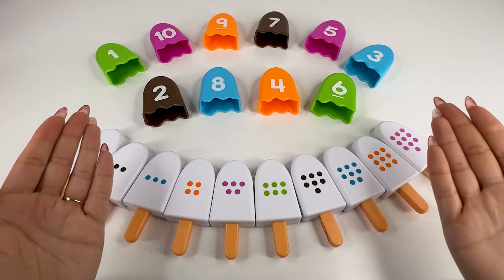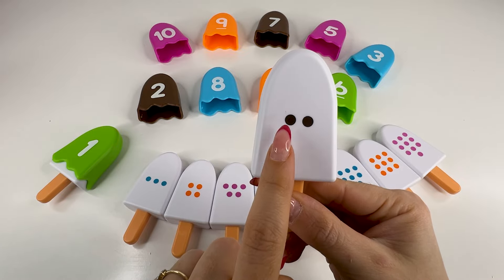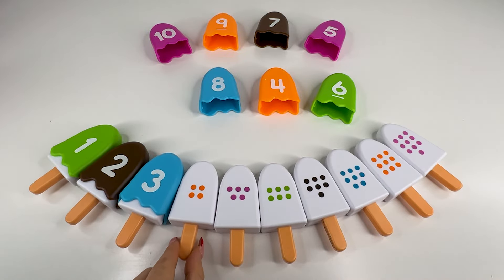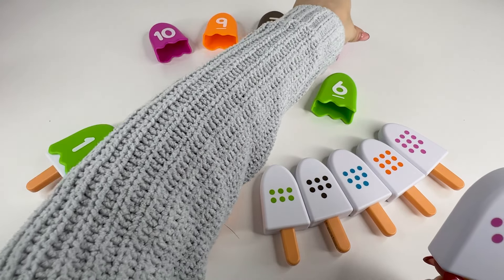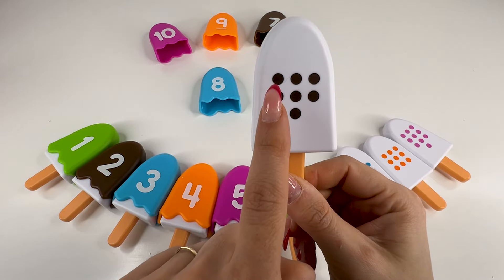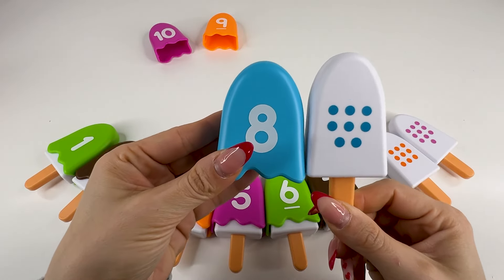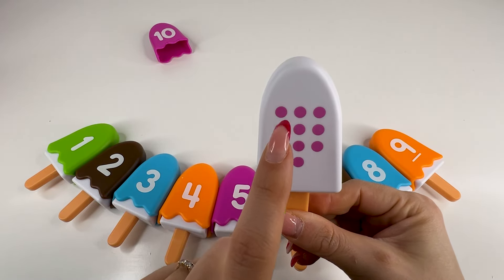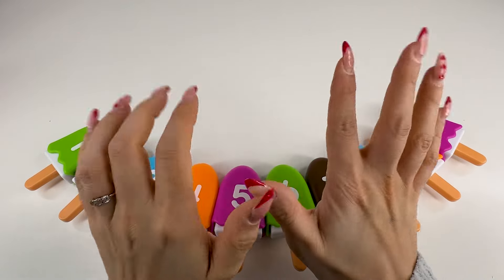Best Learn Numbers, Counting, Shapes with Ice Cream Toys | Preschool Toddler Learning Toy Video #4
This is the best way to colors Ice Cream Toys,  numbers and counting 0 to 9 for preschool toddlers